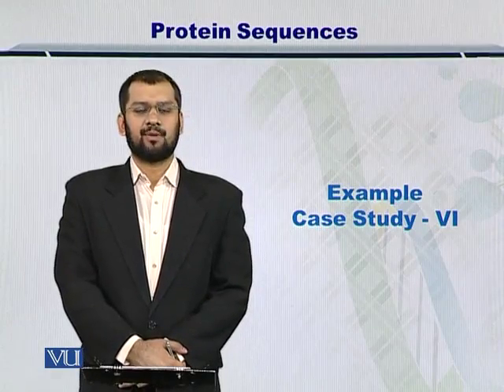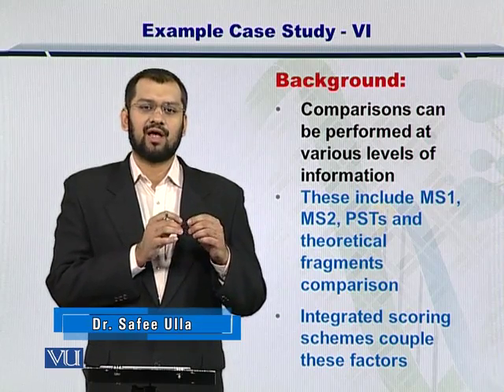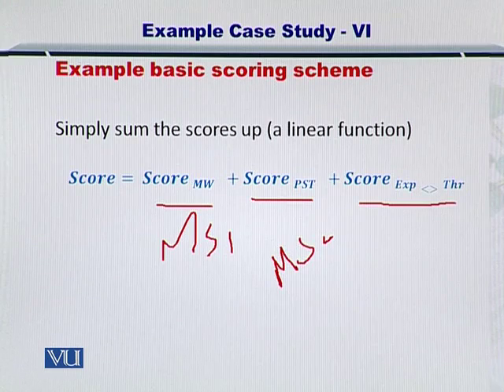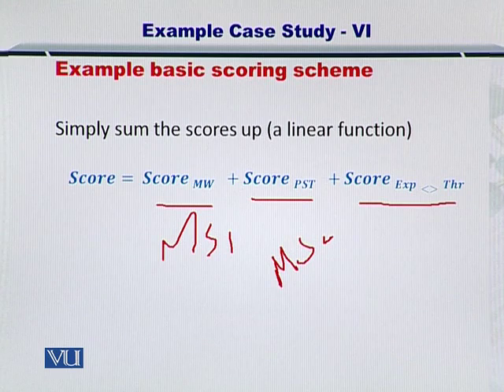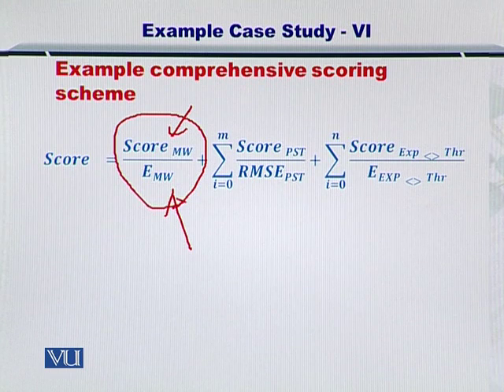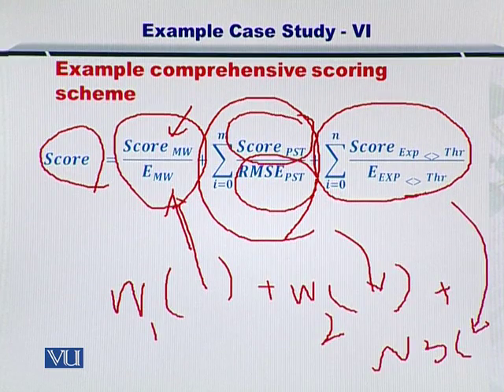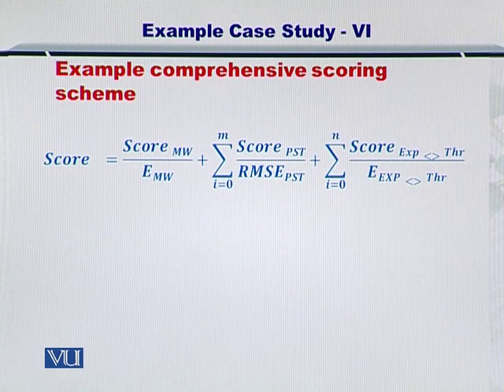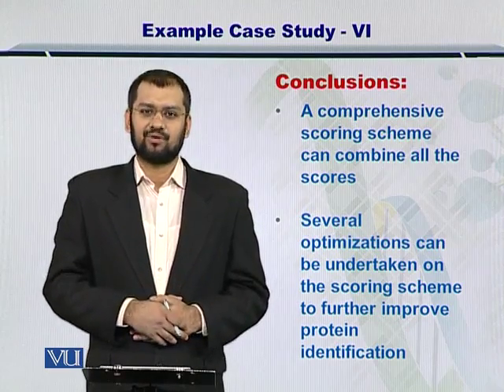Topic 152 (BIF401 - Bioinformatics I)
Course Code: BIF401
Course Name: Bioinformatics I
Instructor: Dr. Safee Ullah
Topic: Example Case Study - VI